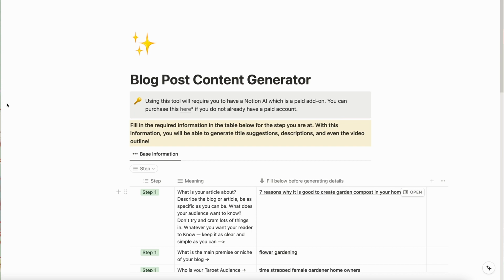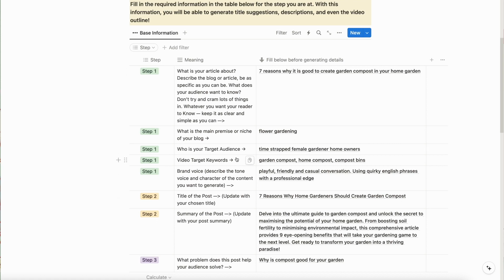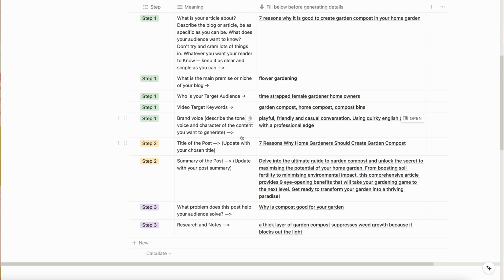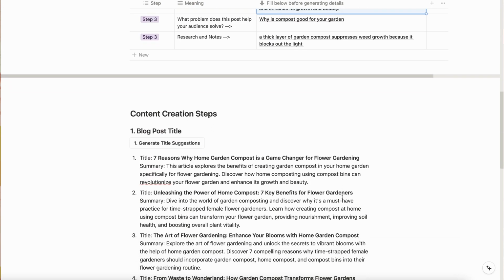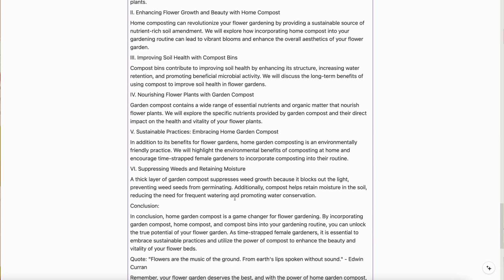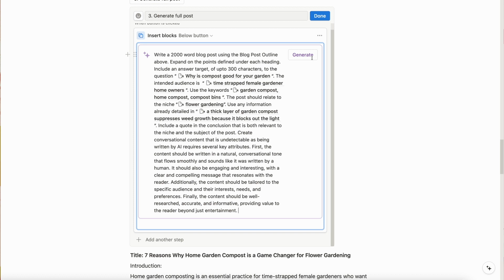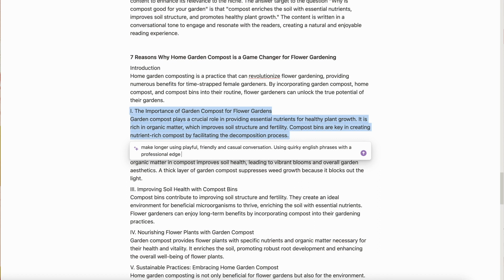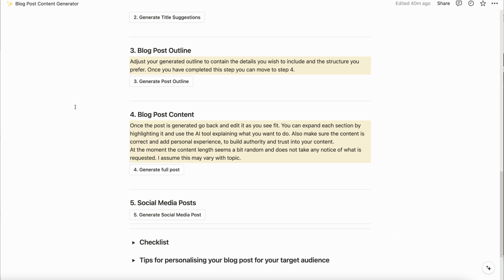How I Use Notion AI for Content Creation | Free Template Included!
Introducing Notion AI and how it has been used in my new free Notion template for content creation for blog posts and YouTube videos! 🌟 In this video, I'll show you how to use Notion for beginners and harness the power of AI for your content creation needs. 💡

Are you a small business owner looking for tools and techniques to make running your business easier? Look no further! Join me as I dive into the world of Notion AI and share my personal tips and tricks for maximising productivity. 🚀

With the help of Notion AI, you'll be able to streamline your content creation process and generate engaging ideas effortlessly. I'll walk you through my own experience using Notion AI and how it has revolutionised the way I create blog posts and YouTube videos. Plus, I'll provide you with a free template that you can use to kickstart your own content creation journey! 🆓

Join me as we explore the endless possibilities of Notion AI. From generating title suggestions to outlining your videos, Notion AI has got you covered. Let's make content creation a breeze together! 😄✨

Don't miss out on this opportunity to level up your small business game. 🎥

INSTAGRAM » @thewebpixiehq
FACEBOOK » @thewebpixiehq